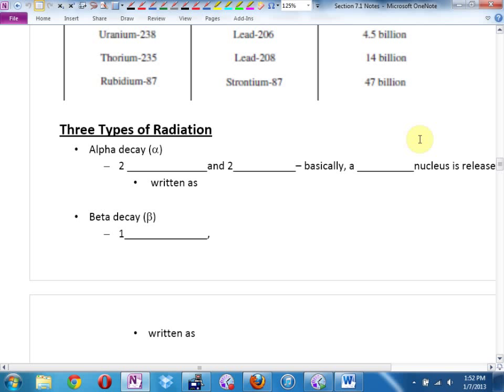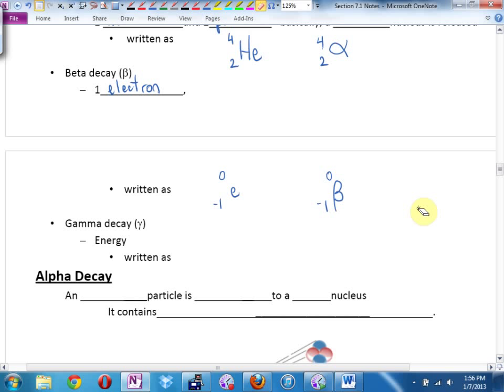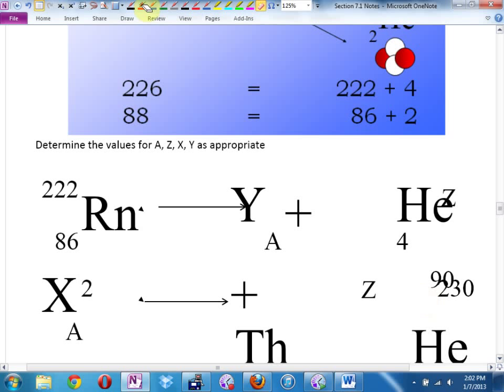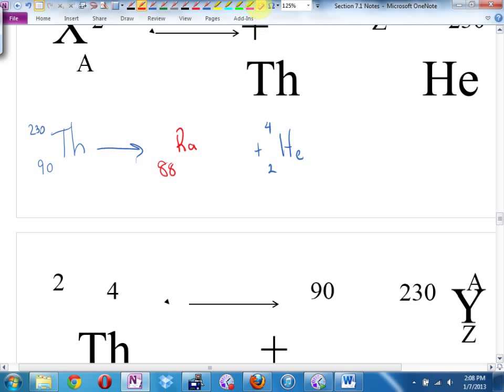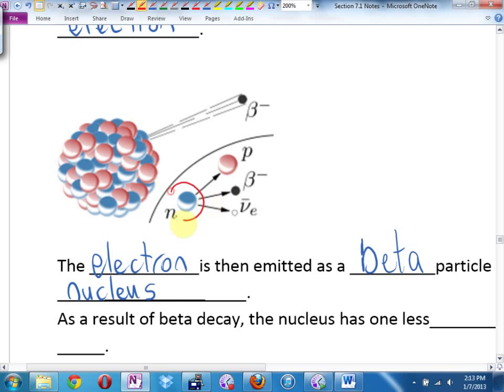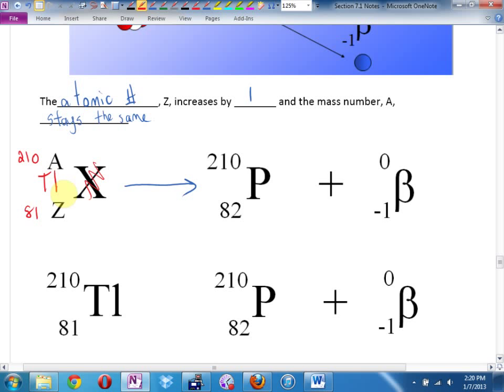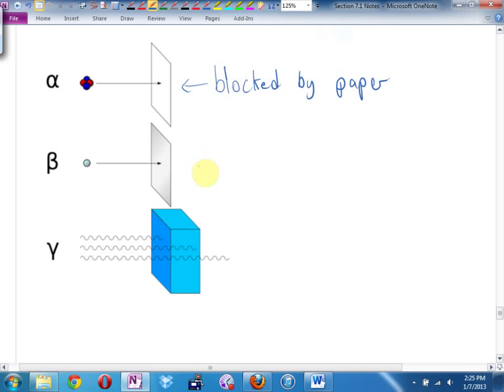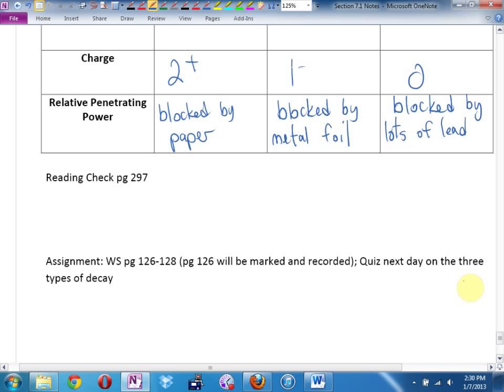Science 10 Section 7.1 Part 2